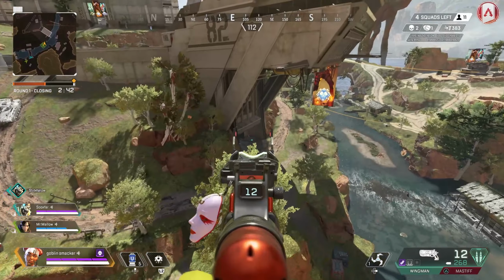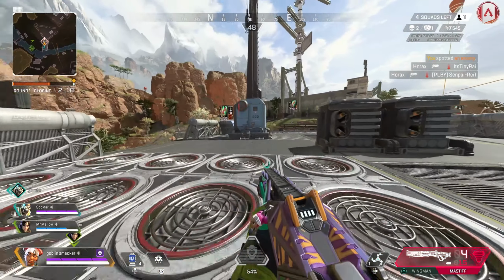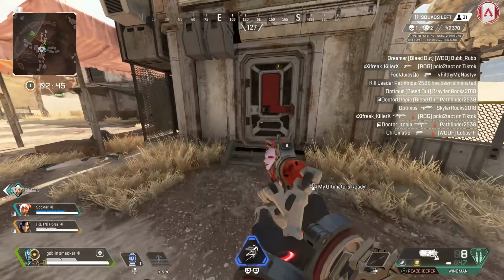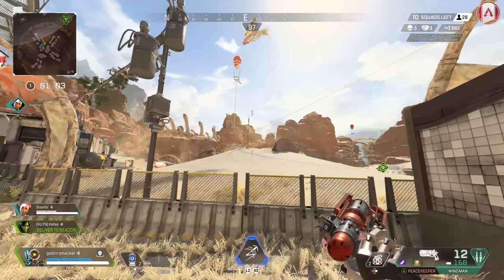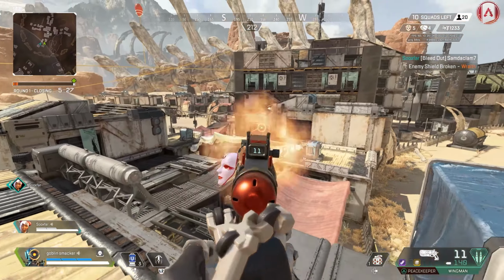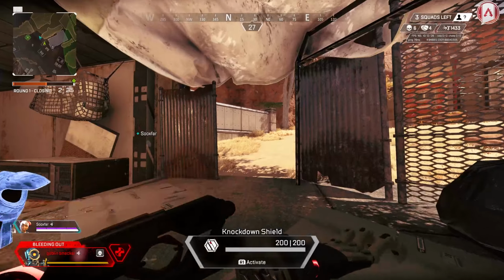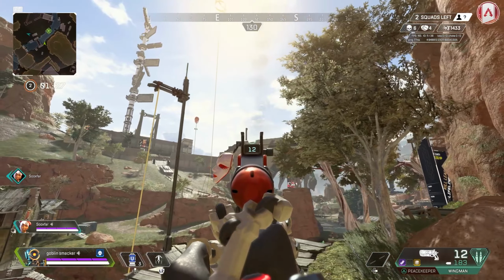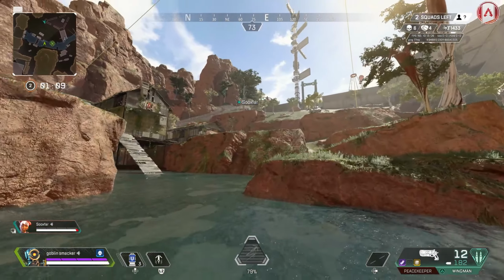OG Season 1 Apex Legends is BACK!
iTemp